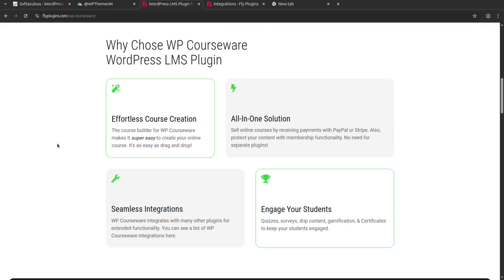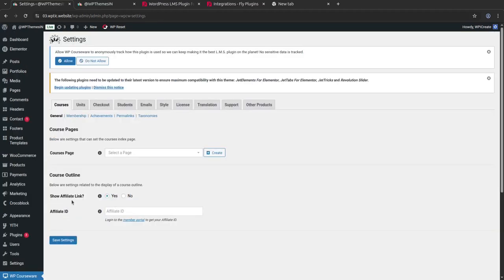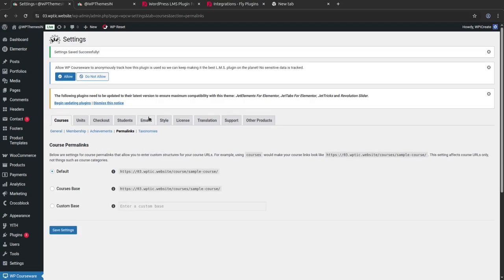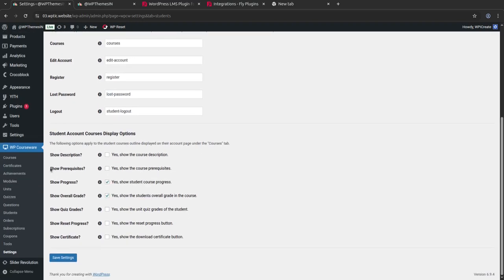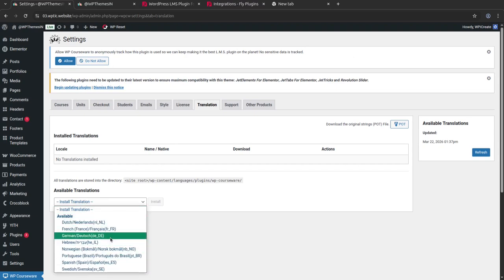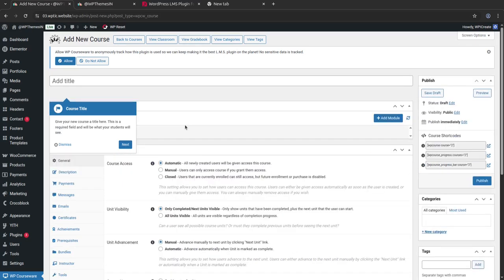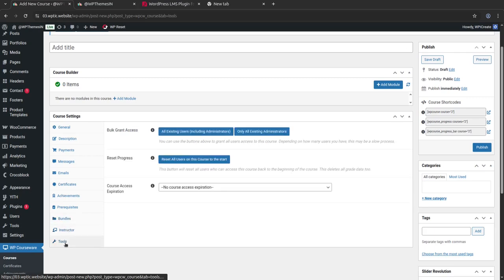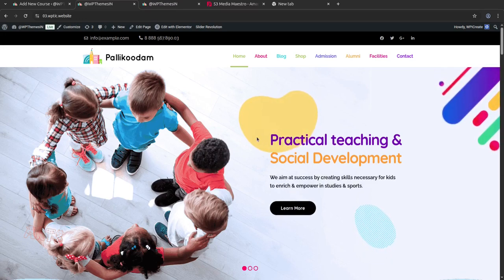How to Add Online Course LMS Feature to Your Existing WordPress Website | WP Courseware Tutorial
Wondering which LMS Plugin is best for an online course when you already have an existing website? In this video, I show you why WP Courseware is the most seamless solution to turn your current site into a profit-generating machine without a technical headache.

What you’ll learn:
In this step-by-step walkthrough, we move from a standard business/school website to a fully functional Learning Management System. We cover everything from the initial plugin installation to configuring your student dashboard and drip content settings.

00:00:00 - Intro: Adding a course to an existing website
00:00:54 - WP Courseware pricing and license plans
00:01:45 - Key features: Drag-and-drop & student management
00:02:26 - Case Study: Success stories using WP Courseware
00:03:10 - How to install and activate the plugin
00:03:32 - General settings & Course Page setup
00:04:13 - Customizing student emails and notifications
00:04:41 - Setting up student achievements and leaderboards
00:05:01 - How to create your first Course and Modules
00:05:32 - Creating Course Units (Lessons)
00:06:03 - Organizing content with the Drag-and-Drop builder
00:06:33 - Setting up Quizzes and passing grades
00:07:05 - Styling your course (Modern vs. Standard look)
00:07:27 - Monetizing your course: PayPal & Stripe settings